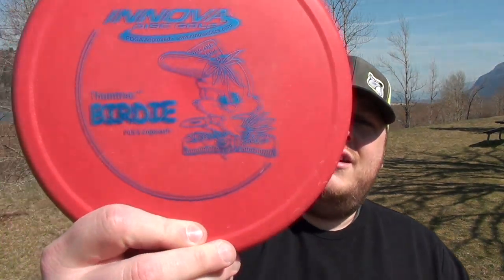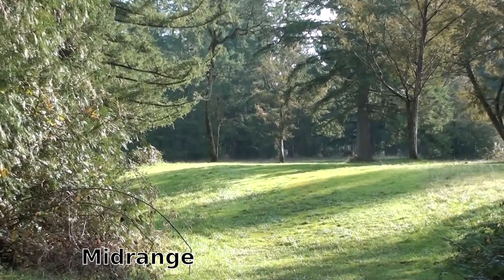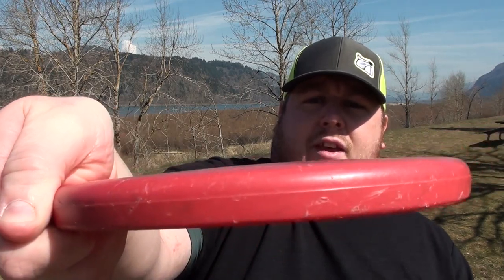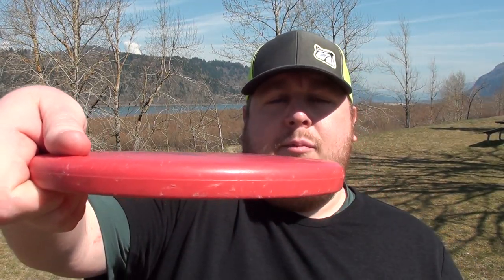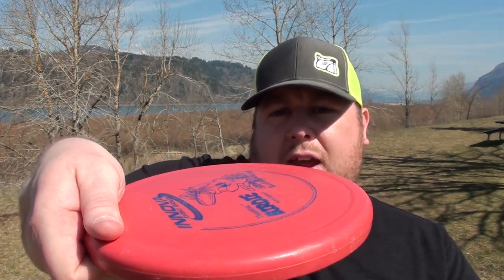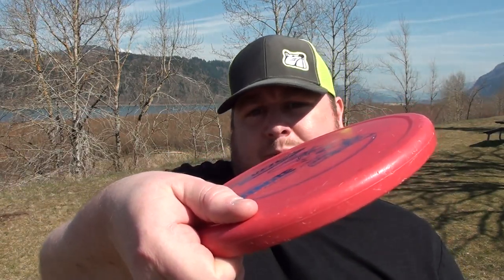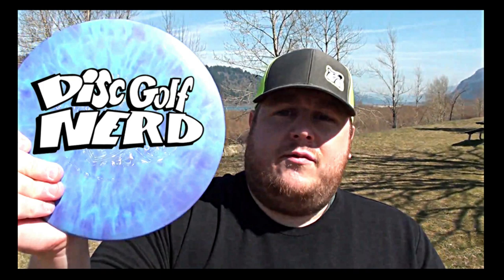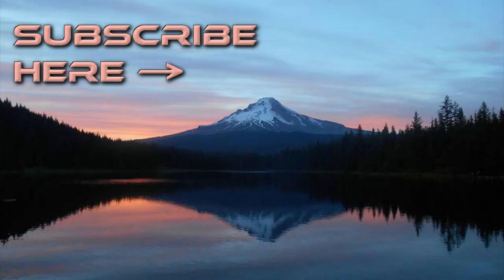Disc Golf Terms Explained - Hyzer Anhyzer | Overstable Understable - Beginner Tips - Disc Golf Nerd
Are you new to disc golf?  In this video I explain many basic concepts that you need to understand in order to understand the sport of Disc golf.  Including the basic release angles like Hyzer and Anhyzer and the three main types of discs which are Putters, Midranges, and Drivers.  I also teach you the difference between Understable and Overstable discs and how to throw them to produce the basic shots you need to play the sport of Disc golf.

Chapter List:
00:00 Start
01:24 Putters
02:00 Midranges
02:30 Drivers
03:20 How To Grip the Disc?
03:26 My Grip
04:25 Putting Grip
05:00 Common Disc Golf Terms
05:12 Wing and Nose
05:35 Hyzer Angle
06:00 Anhyzer Angle
06:43 Nose Angle
07:25 Throw Nose Down
07:38 Understable Vs Overstable
08:04 Overstable Discs
09:09 Flex Shot
09:43 Understable Discs
09:45 What is Turn?
10:50 Hyzer Flip or Flip Up